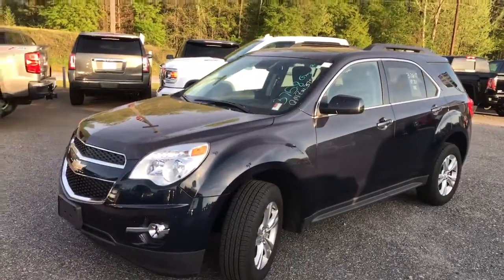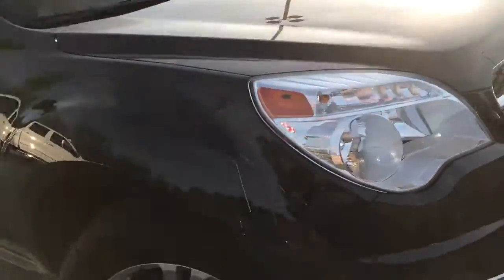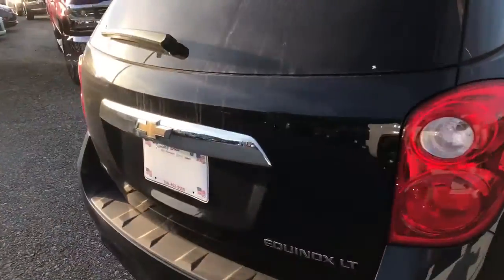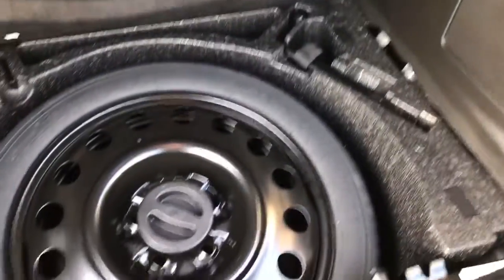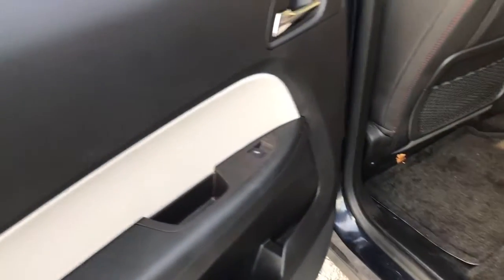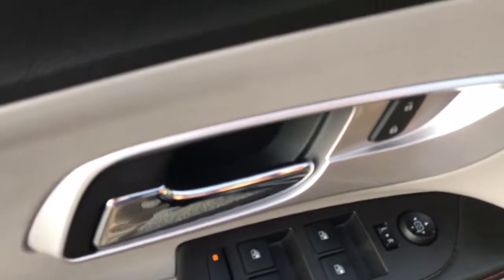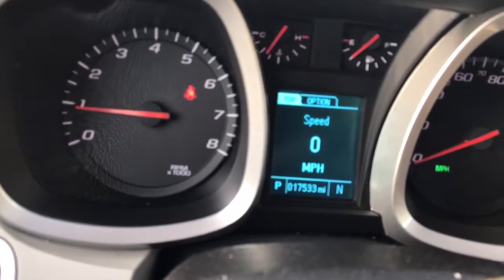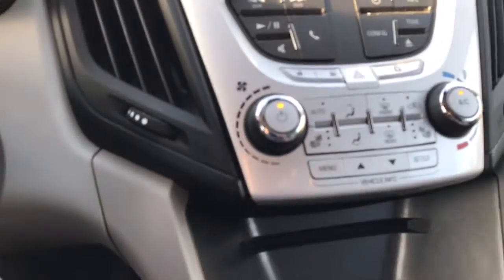Ari! Check out this low mileage 2015 Chevrolet Equinox!